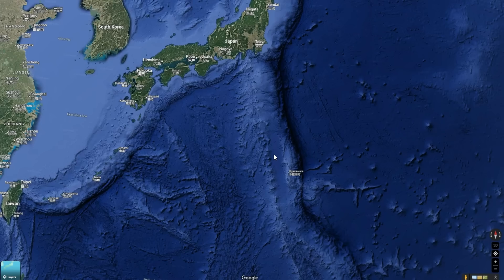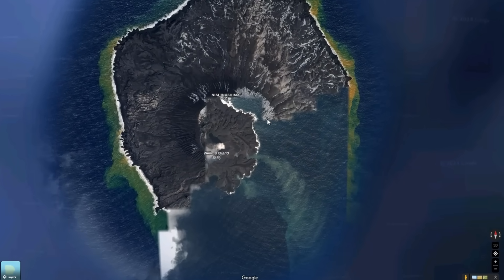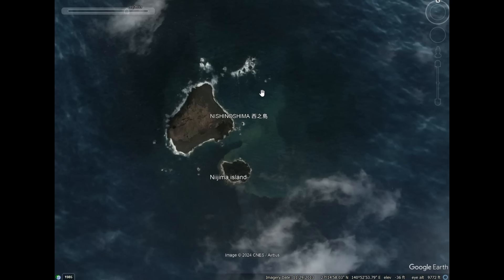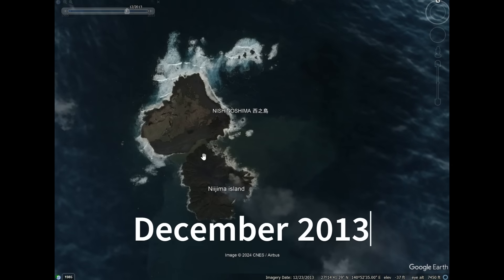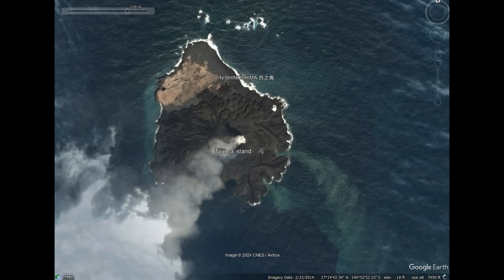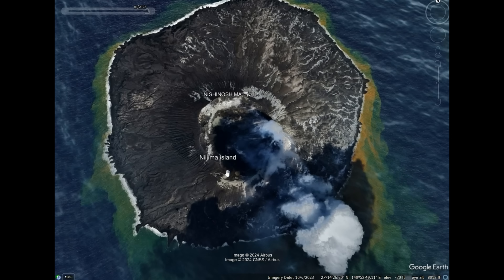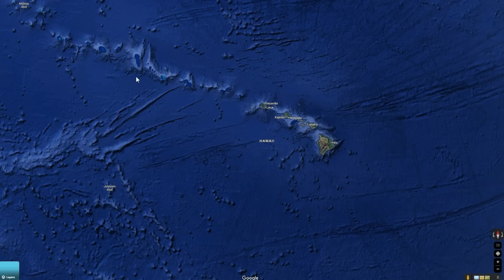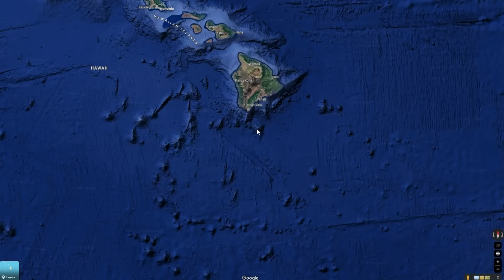This Japanese Island Broke Google Maps…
Nishinoshima is the newest Japanese Island, in the Volcano Island Arc. I talk about the progression of the island on Google Earth, how the eruptions of 1973, 2013, and 2020 affected it, as well as why it may be glitched on Google Earth. I also compared this island to the Hawaiian Island chain, and explain how islands pop up over hundreds of thousands of years. This island is claimed by other countries as well.

I do not give you permission to repost this video on TikTok without giving me credit and asking first!

Also yes, I’m aware I pronounced ‘iron’ oddly. Whoops haha.